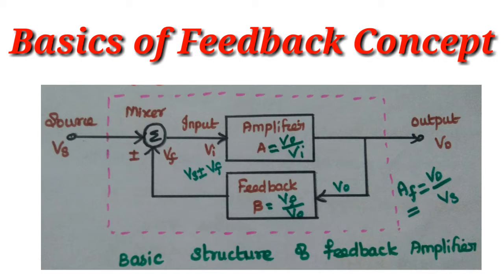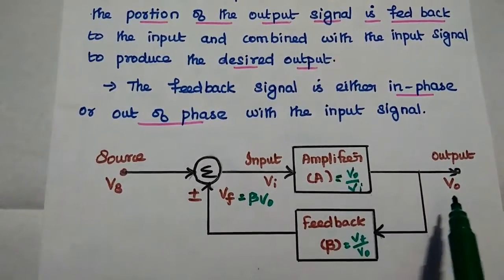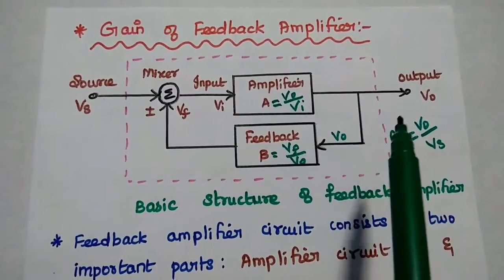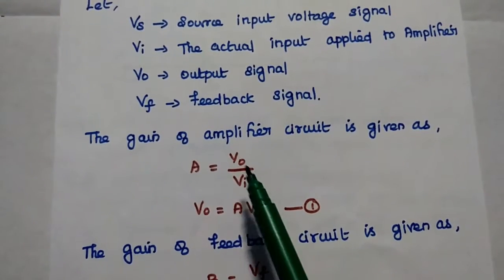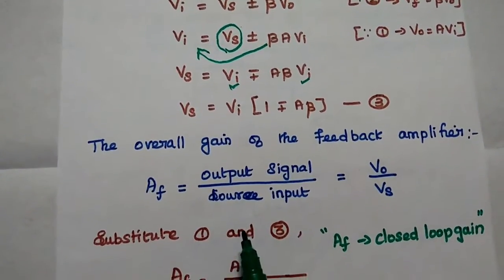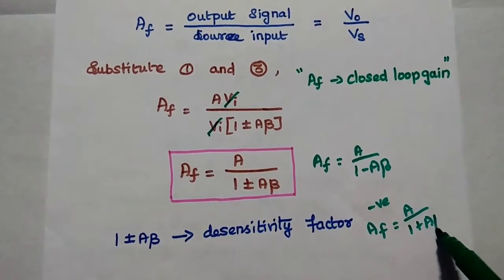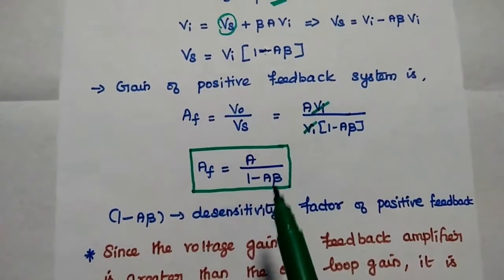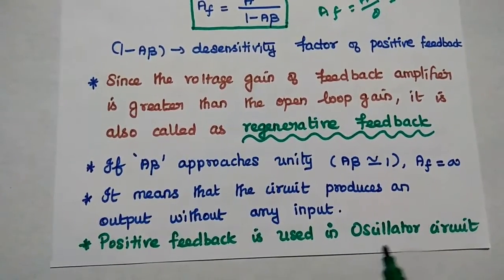Feedback Concept - Gain of Feedback Amplifier - Types of Feddback - EC8452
Basics of Feedback Concept
* Definition of Feedback
* Basic Structure of Feedback
* Derivation - Gain of Feedback System
* Types of Feedback:
 - Positive Feedback (or) Regenerative Feedback
 - Negative Feedback (or) Degenerative Feedback